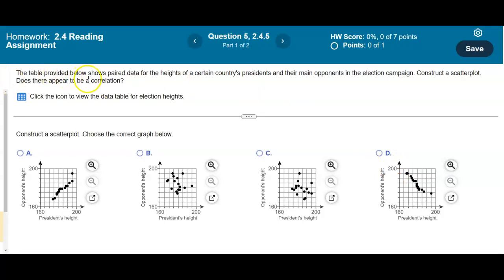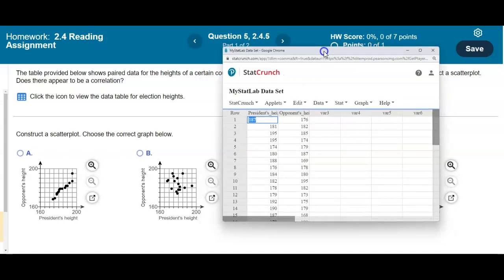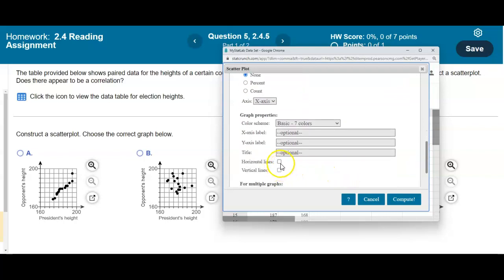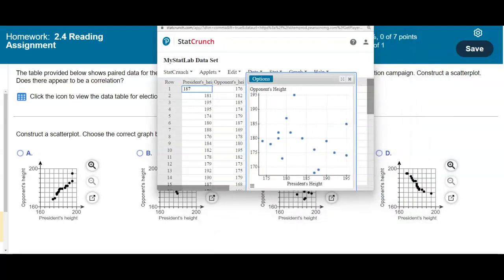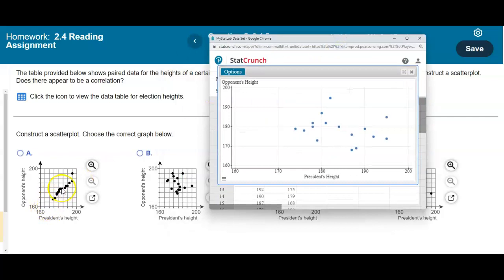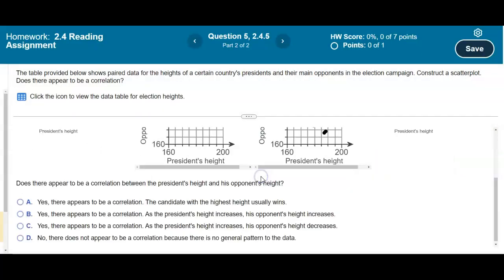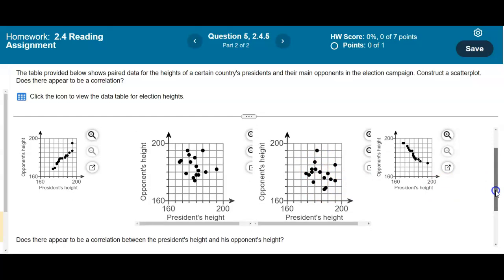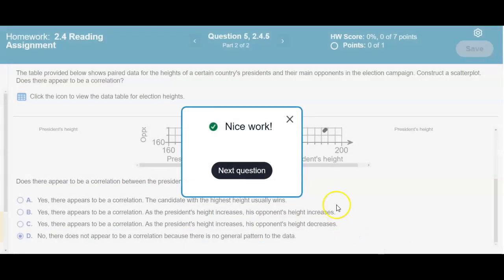Math 14 RA 2.4.5 Construct a Scatterplot using StatCrunch